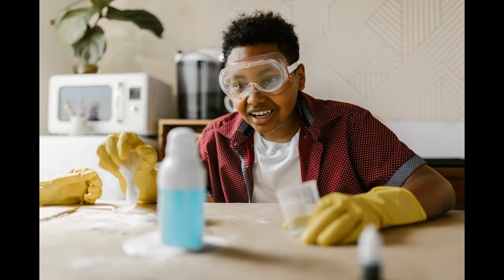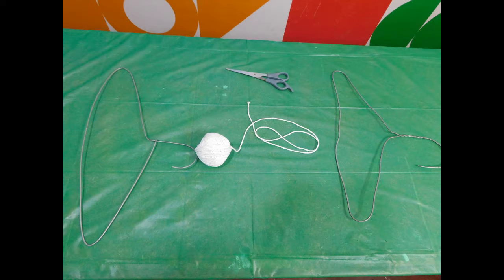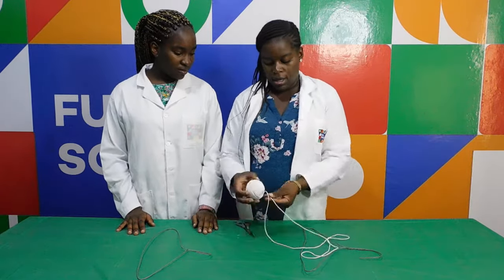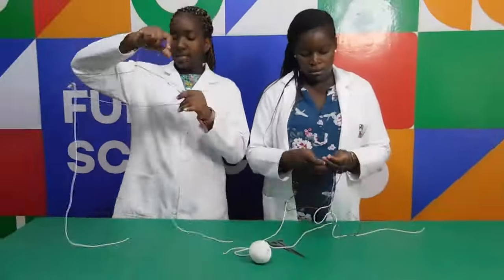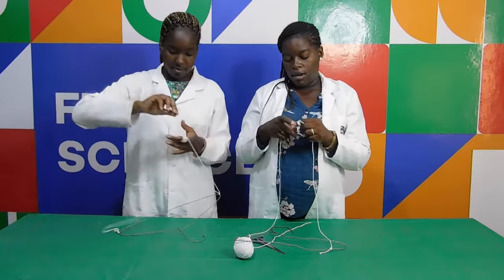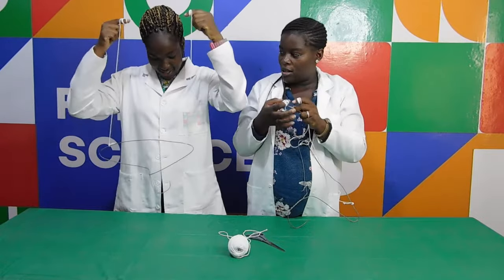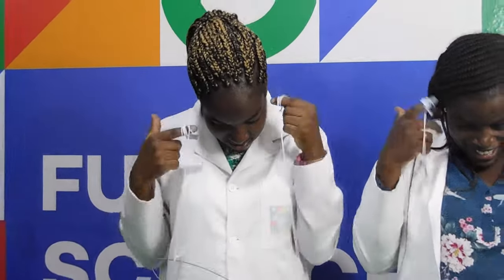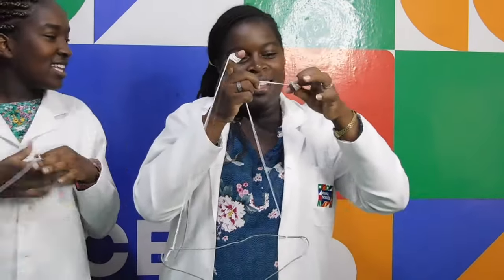How to make a clanging coat-hanger | Fun experiments about sound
Parent Feedback Form: How did you find this video? The experiment is very simple. the equipment looks a bit basic but doing this experiment is an almost magical experience, just two coat hangers and some string.
It's good for kids to have fun with science so as well as knowing about sounds, they get the feeling for what it's like to be a scientist!

Well, if your kids are anything like mine, they'll need to see this in action. Let's get started.